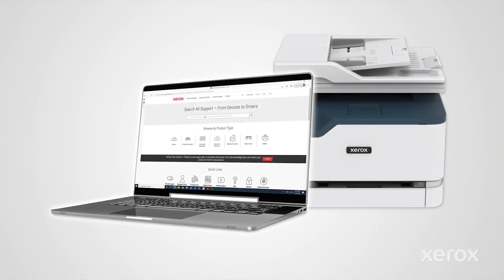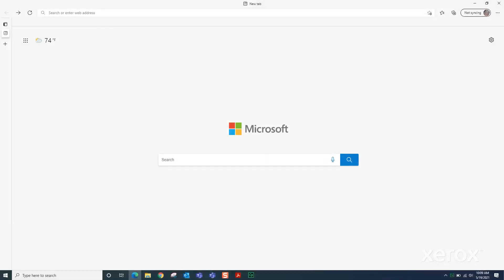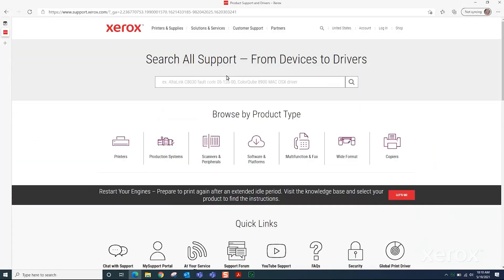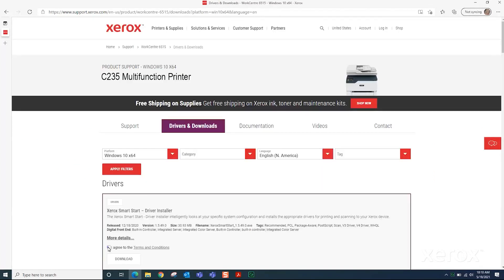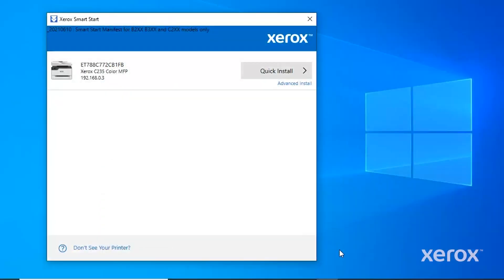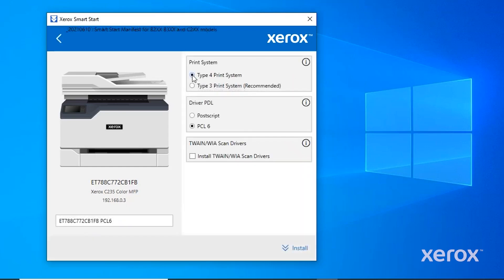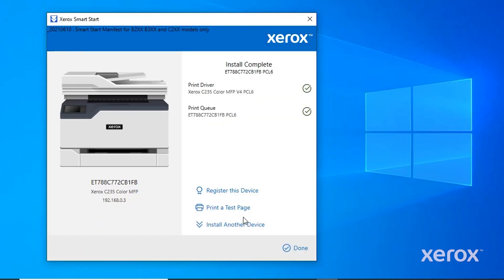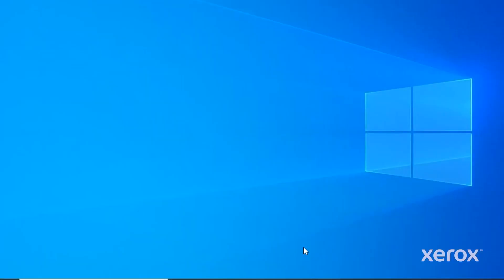Xerox® B-Series and C-Series Color Printers and Multifunction Printers Windows Driver Setup